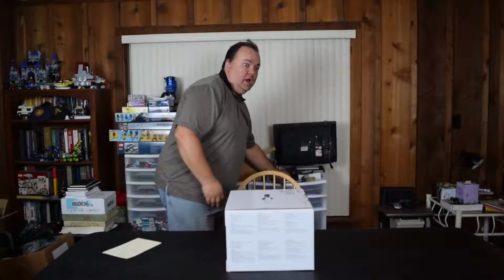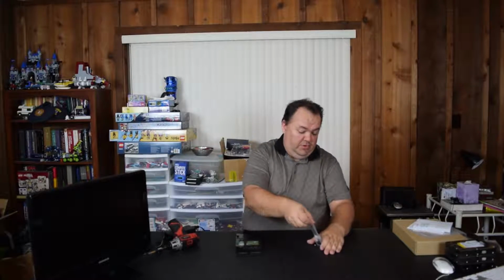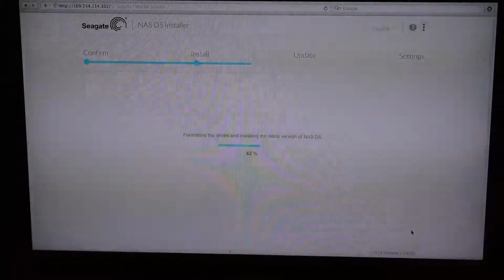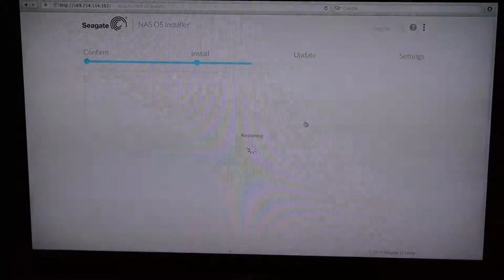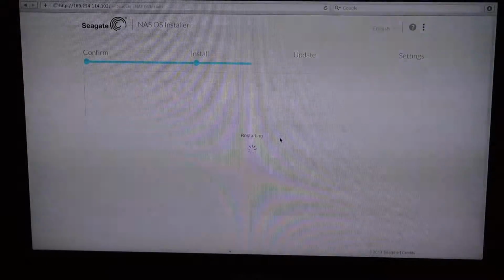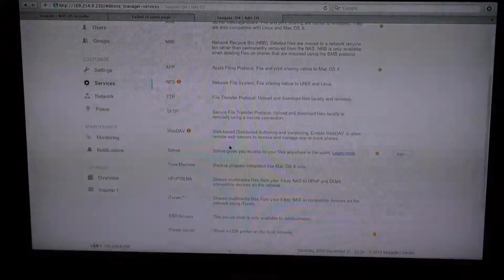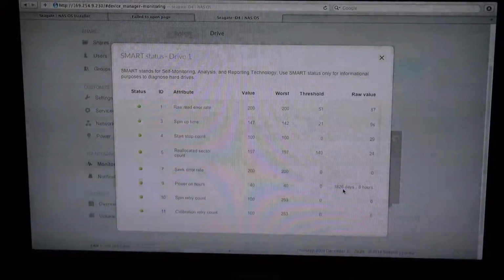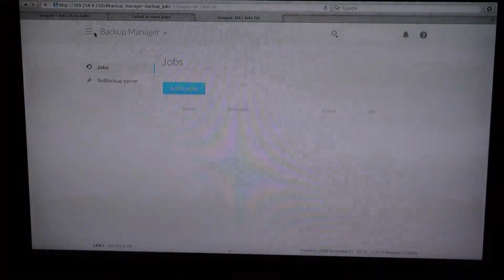Seagate 4-Bay NAS Unboxing and Review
Today we unbox and review a Seagate 4-Bay NAS, the STCU100.